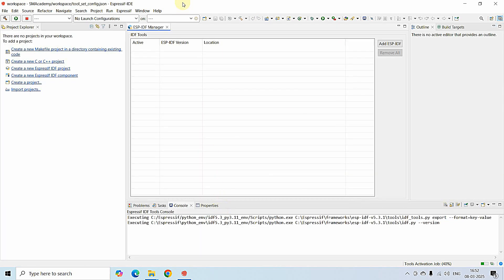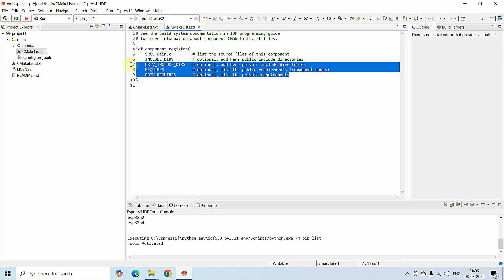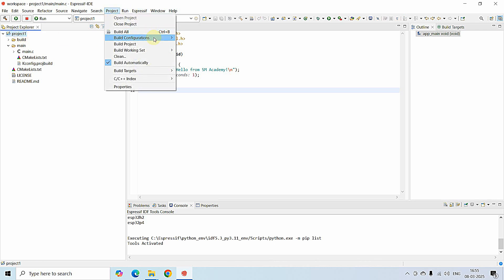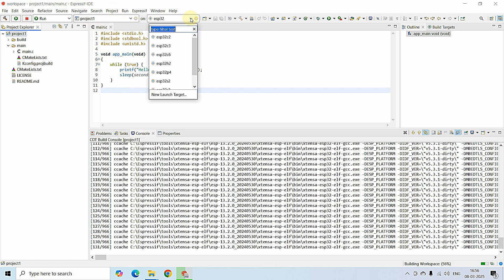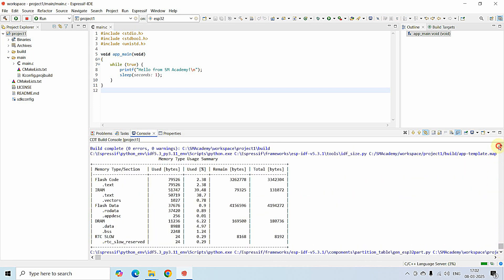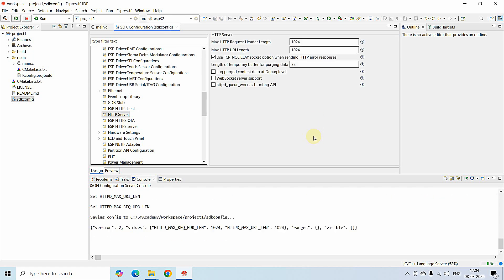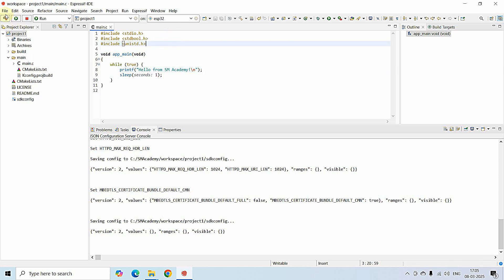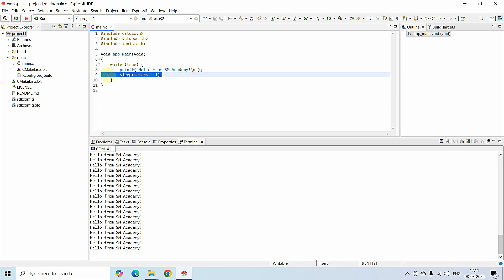Creating First project in Espressif IDE using ESP IDF for ESP32 SoC